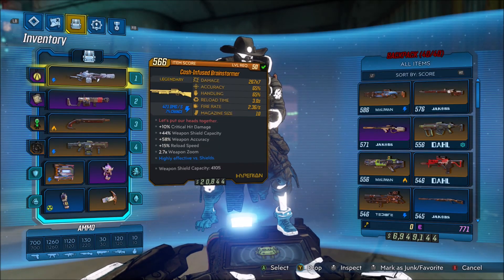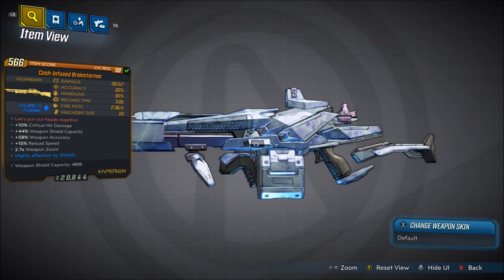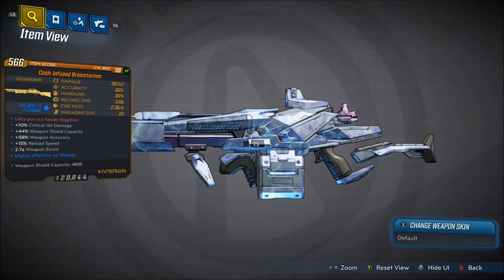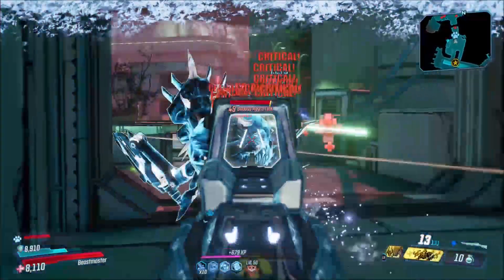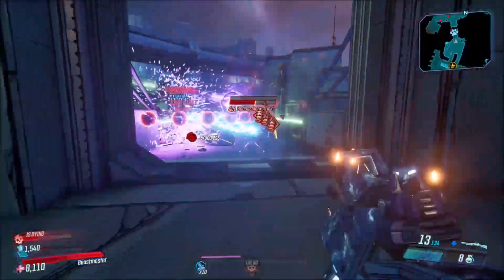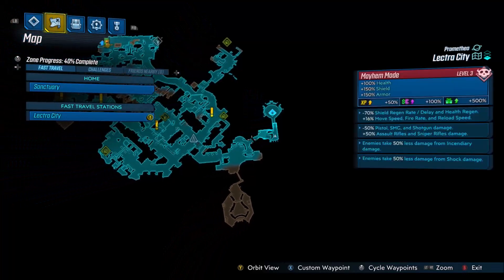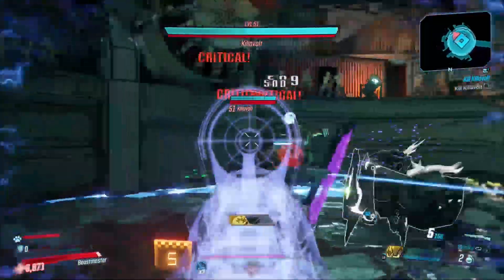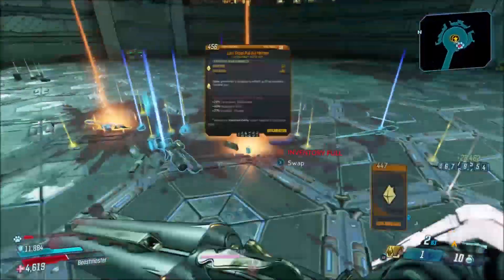Borderlands 3 "Brainstormer" Legendary Gear Guide!